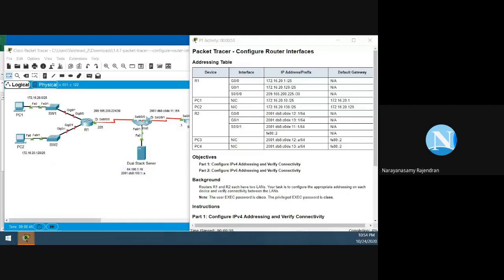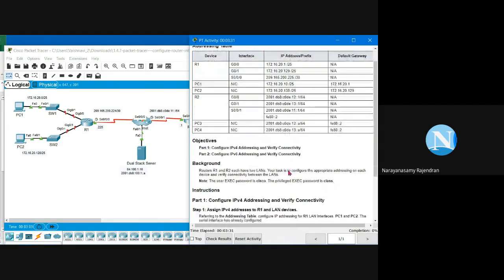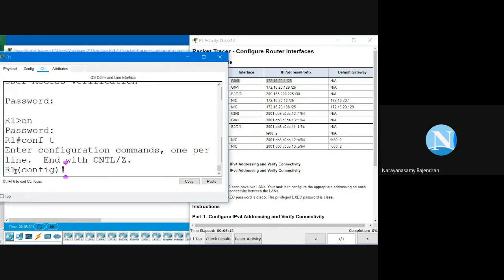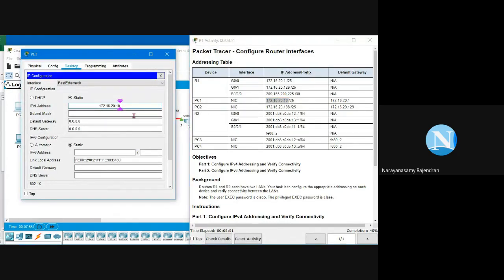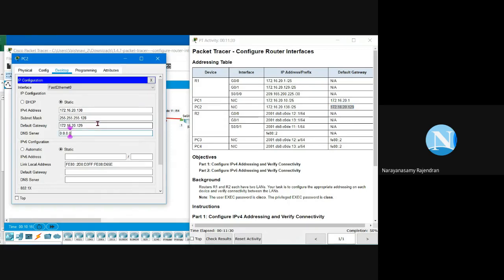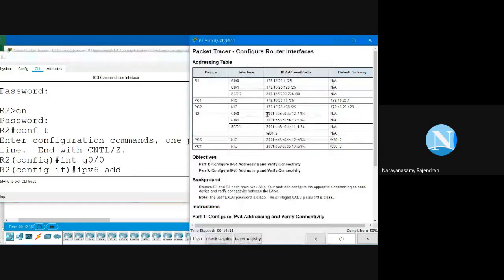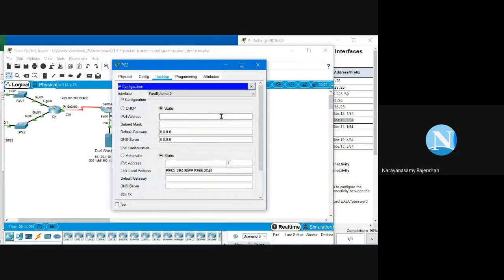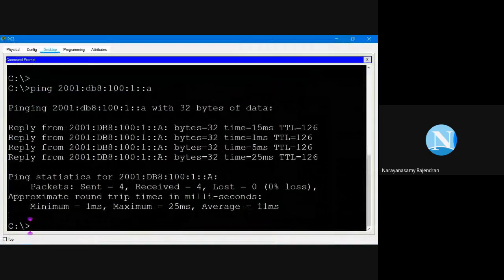1.4.7 Packet Tracer Configure Router Interfaces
1.4.7 Packet Tracer -  Configure Router Interfaces
IPV4 AND IPV6 Configuration